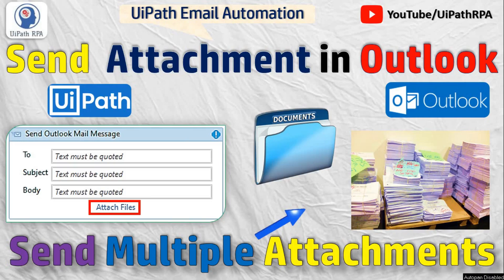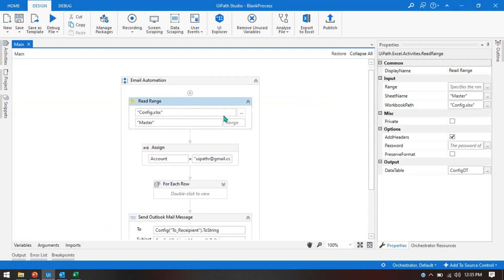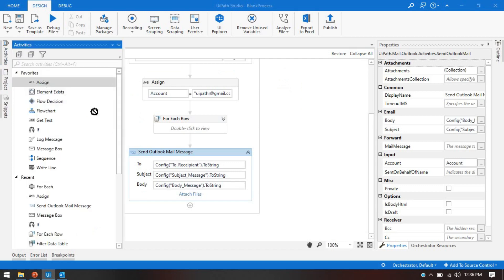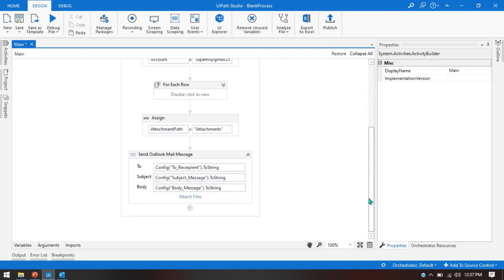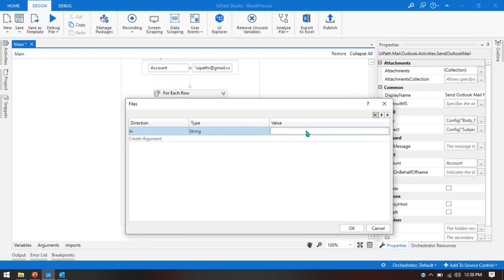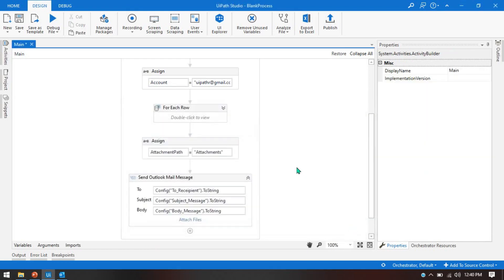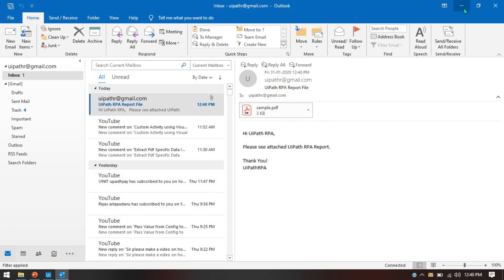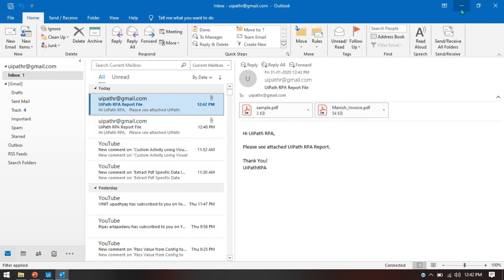Send Outlook Attachments in UiPath | Send Multiple Attachments | UiPath Email Automation | UiPathRPA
Video Agenda:
How to Send Attachment in Outlook in UiPath?
How to Send multiple Attachments in Outlook in UiPath?
How to send specific document in Outlook email in UiPath?
Attach document to Send Outlook Mail Message
How to attach each file to each mail in sending outlook mails
How to send Outlook Mail Messages with Selective attachments from directory based on row value in excel
How to resolve "Path/File does not exists. Verify the Path and File name are correct" outlook exception?
How to attach a file in outlook email uipath
Sending email with outlook and attach excel file
How to Send Outlook Mail Message in UiPath?
Send outlook mail message uipath Activity
Outlook Email Automation in UiPath
UiPath Email Automation Tutorial
UiPath Outlook Email Automation Tutorial